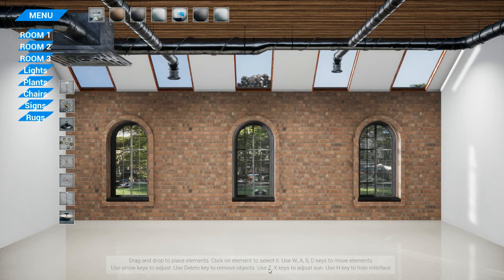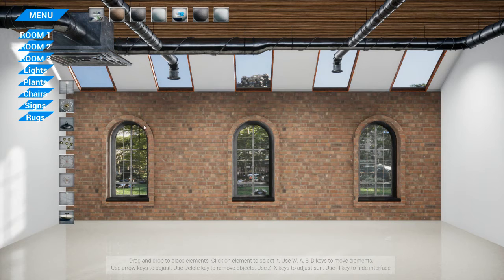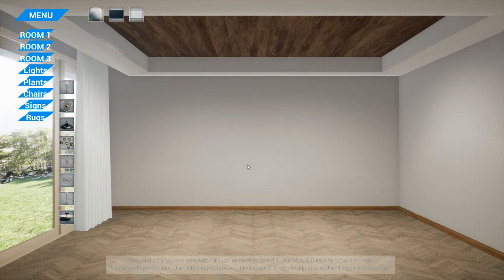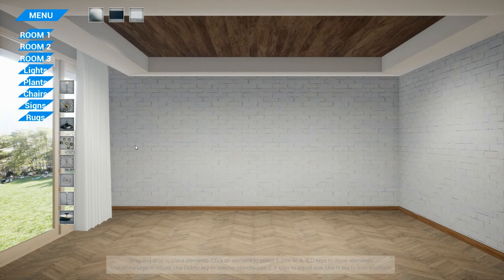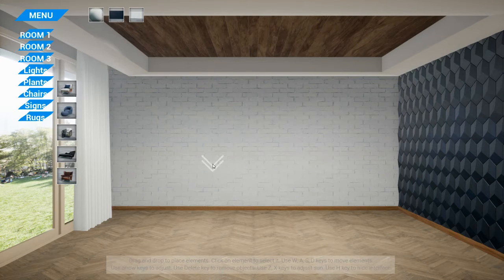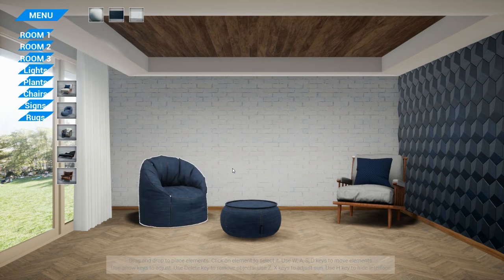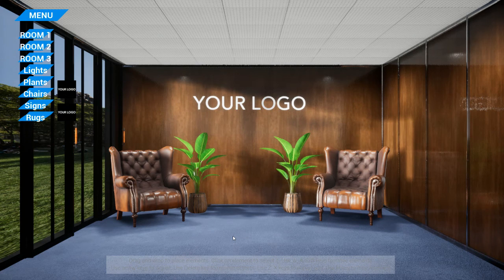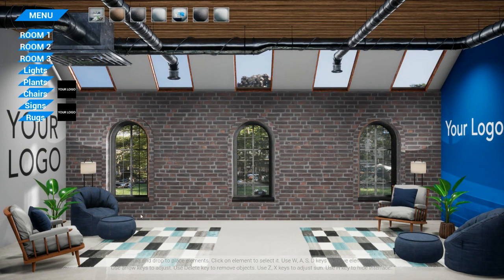Background Builder How-To Guide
Check out how to get started with using our Background Builder application.